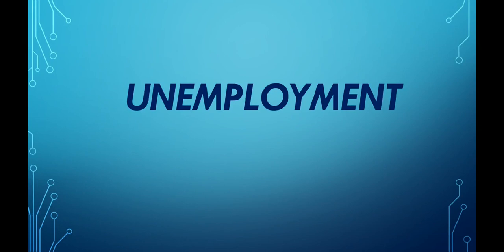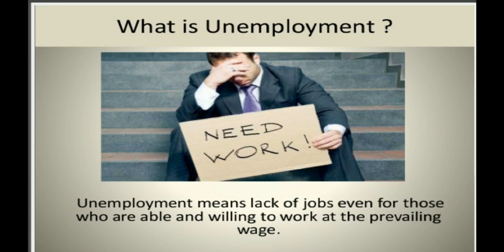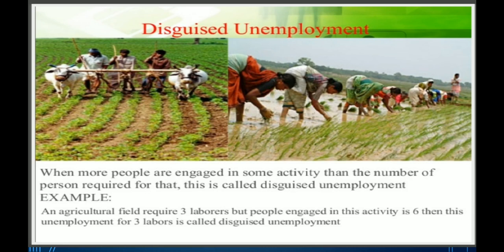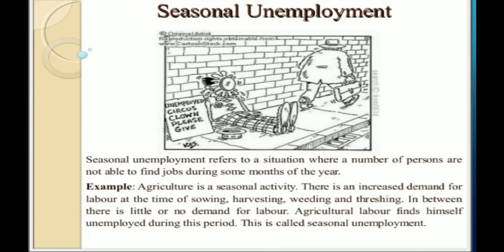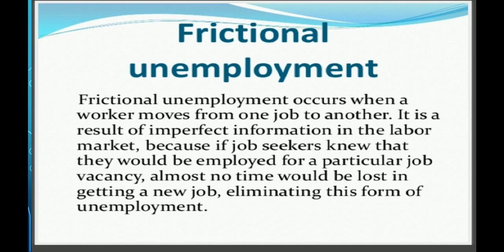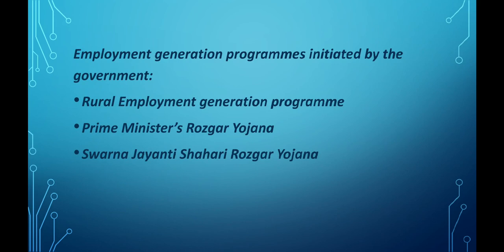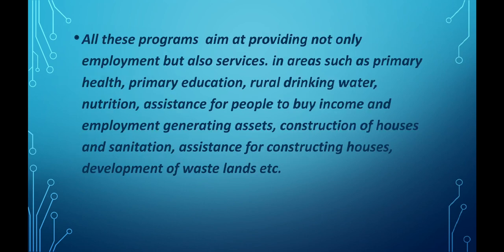Unemployment CBSE class 12